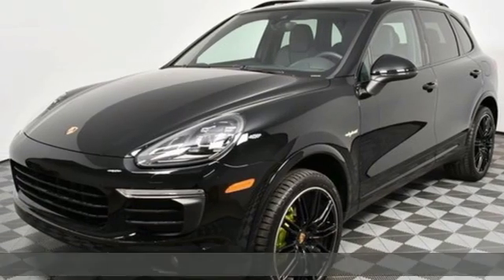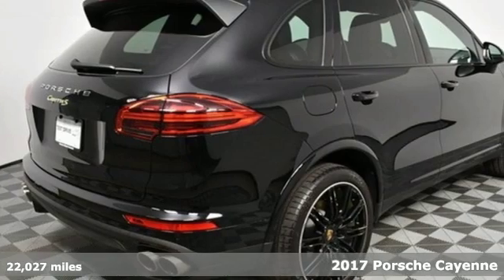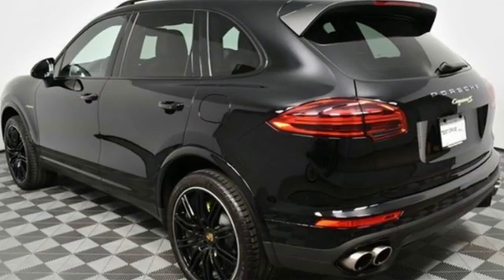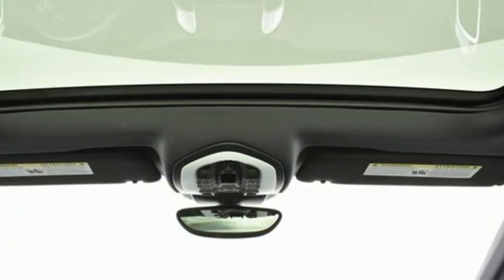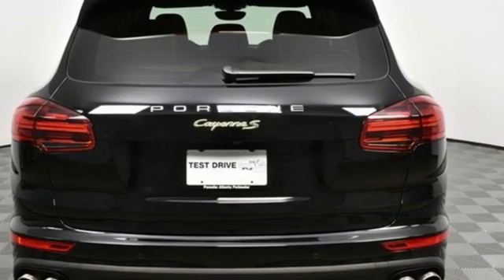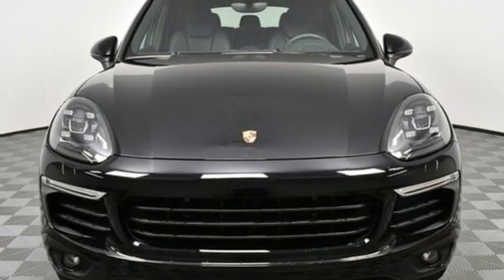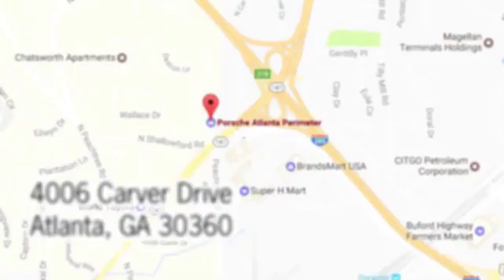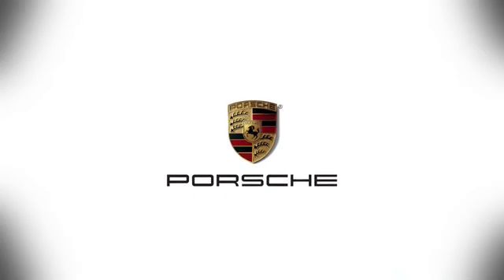Used 2017 Porsche Cayenne Atlanta Alpharetta, GA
Year: 2017
Make: Porsche
Model: Cayenne
Trim: S Hybrid
Engine: V6 Supercharged
Transmission: 8-Speed Automatic with Tiptronic
Color: Black
Interior: Black
Mileage: 22027
Stock #: P31509
VIN: WP1AE2A21HLA72528
CARFAX One-Owner. Clean CARFAX. Certified. Black 2017 Porsche Cayenne S Hybrid brbrPorsche Certified. brbrPorsche Certified Warranty good for 2 additional years starting at the expiration of the original 4 year/50k mile manufacturer's warranty. This Porsche's original factory warranty started on 02/04/2017. Enjoy peace of mind and compelling finance offers when purchased with the Porsche Approved Certified Warranty.brbrWe look forward to hearing from you. Advertised price includes $599 Dealer Service Fee. Recent Arrival!brbrPorsche Approved Certified Pre-Owned Details:brbr * Warranty Deductible: $0br * 111 Point Inspectionbr * 2 year/Unlimited miles beginning after new car warranty expires or from certified purchase date. Includes Trip Interruption reimbursementbr * Transferable Warranty (between private parties)br * Roadside AssistancebrbrAwards:br * 2017 KBB.com 10 Best Luxury SUVs * 2017 KBB.com 10 Most Awarded Brands * 2017 KBB.com Best Resale Value Awards * 2017 KBB.com Brand Image AwardsbrbrbrReviews:brbr * Impressive and rewarding handling when going around turns; wide selection of great engines available; exquisite interior and build quality; long list of options and features to choose from. Source: Edmunds

Address:
4006 Carver Drive